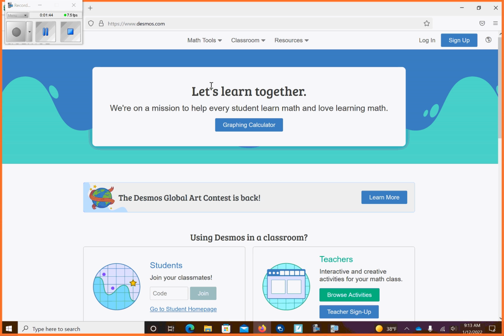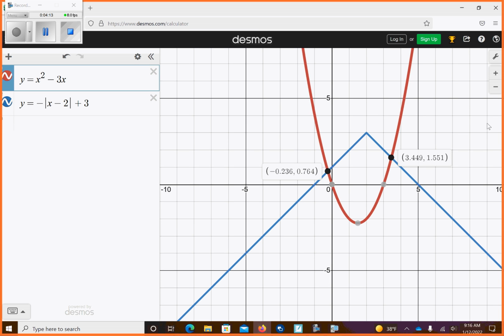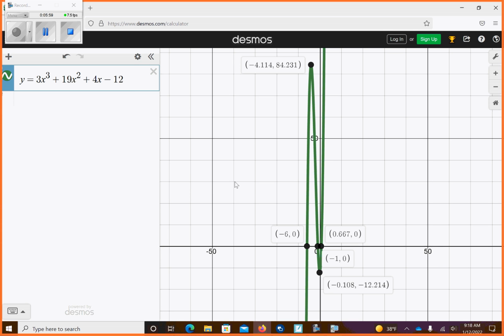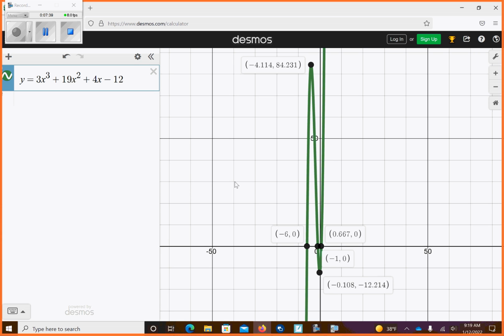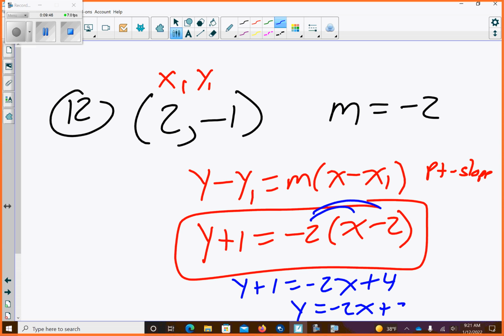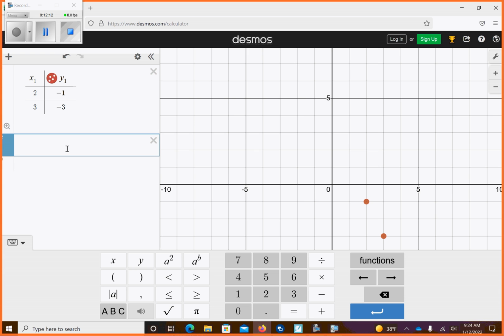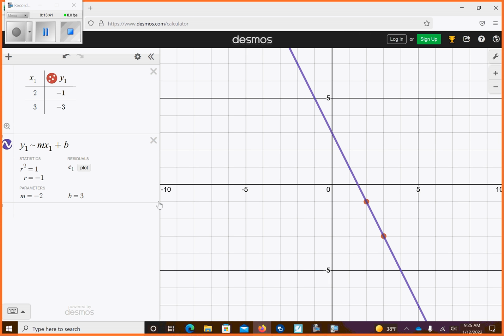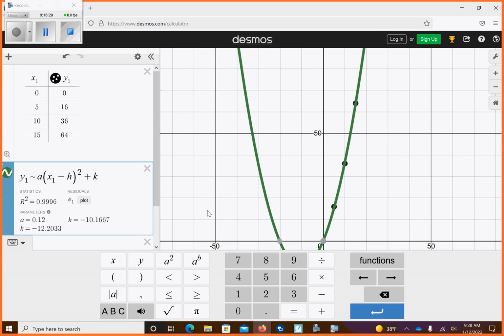January12 0930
bc 1/12/22